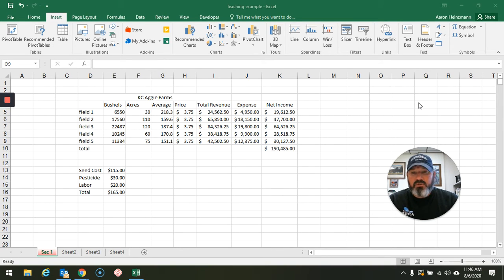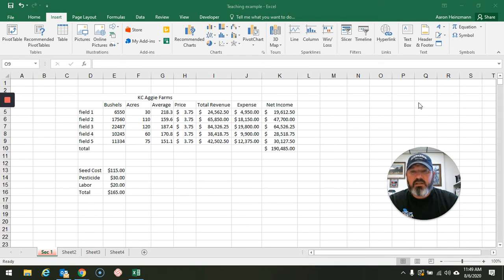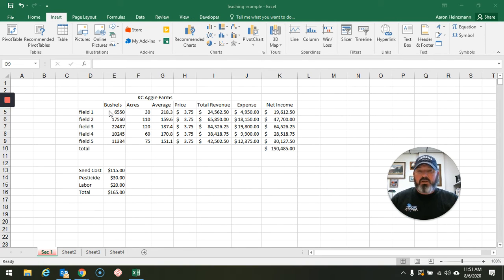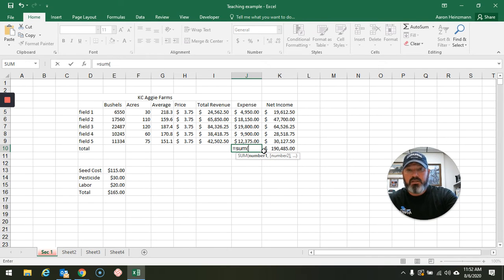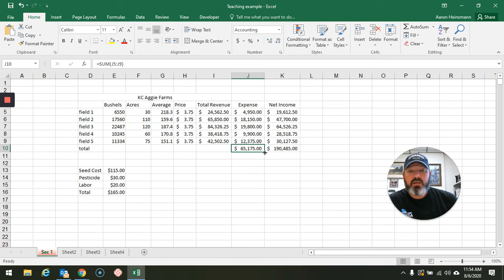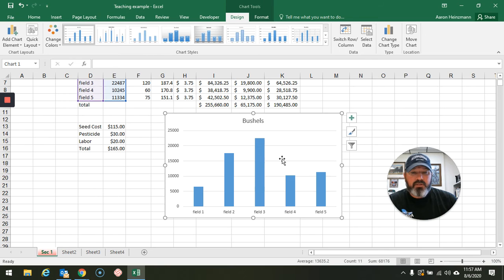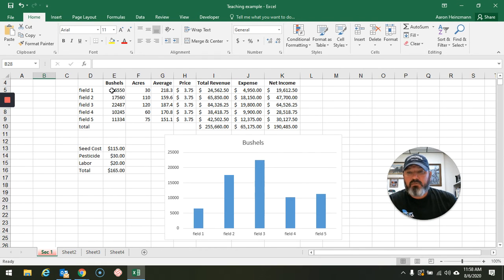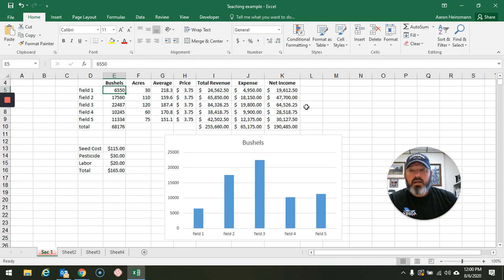AGRC 213 Excel Module 1